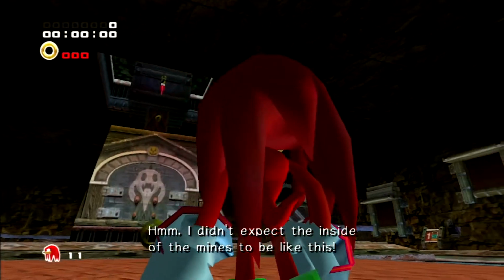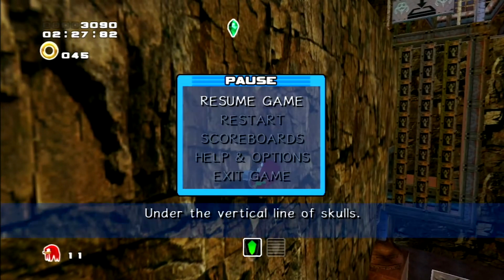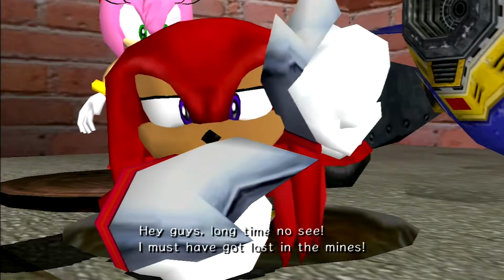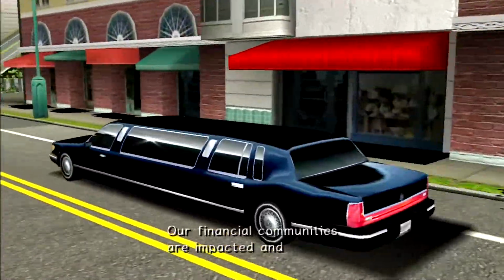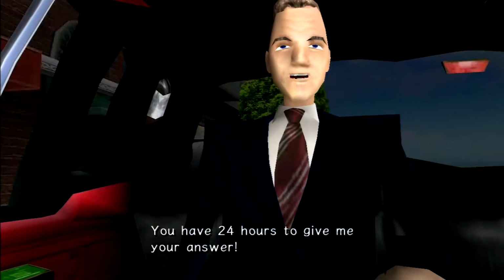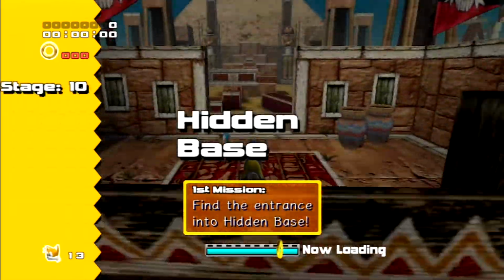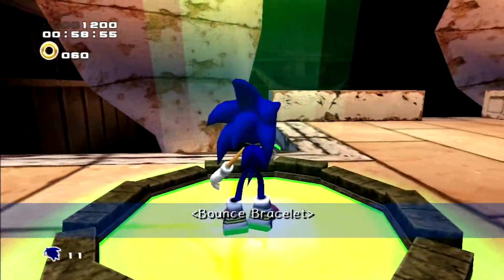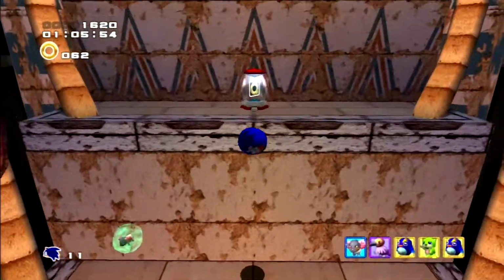Sonic Adventure 2: Battle (HD) - Part 03: Of Mines and Pyramids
Our heroes scramble to figure out just what is going on after Eggman's global threat, and what is probably my least favorite part of the hero story commences.